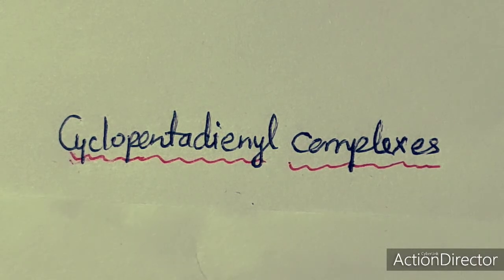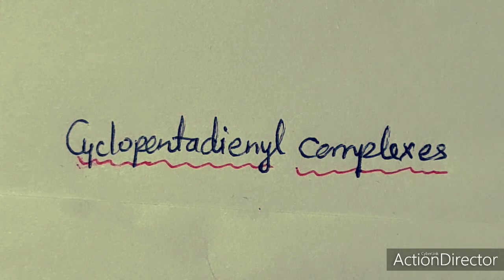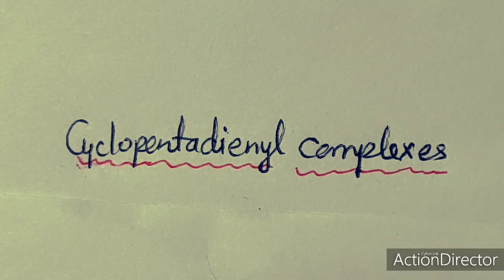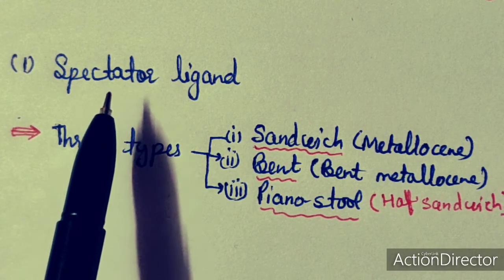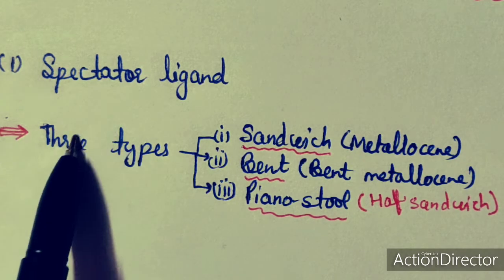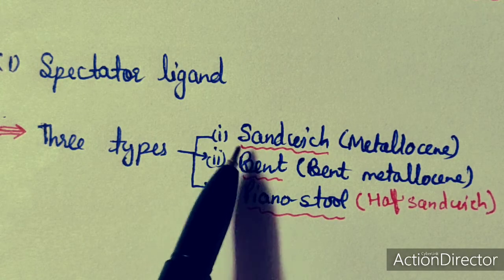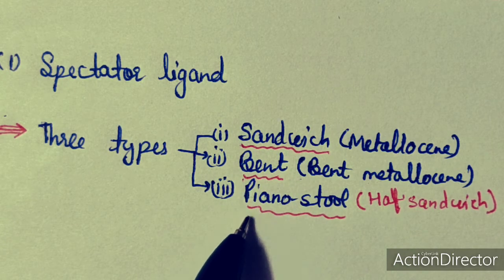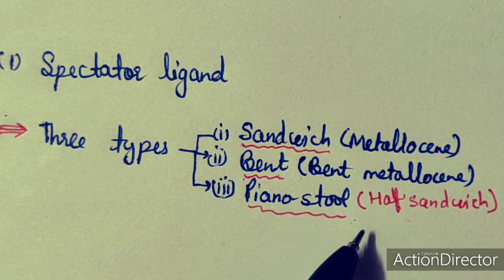Cyclopentadienyl Complexes, Metallocenes, Piano-stool, Bent, bonding, Preparation, Dr Geeta Tewari